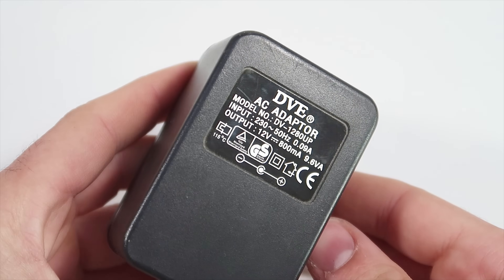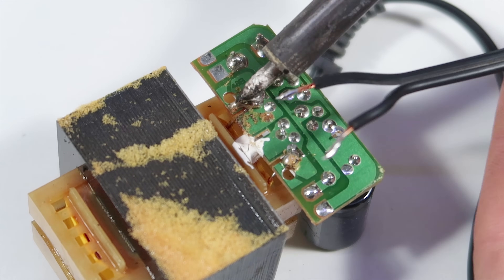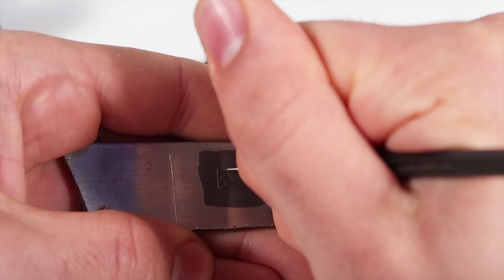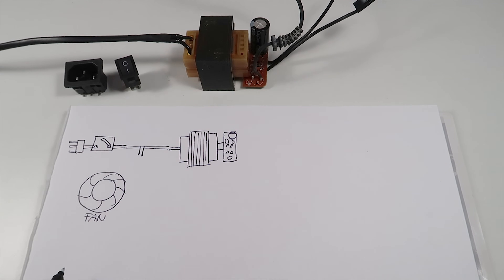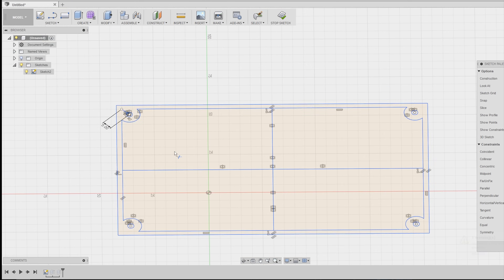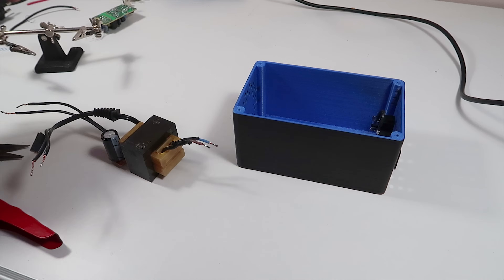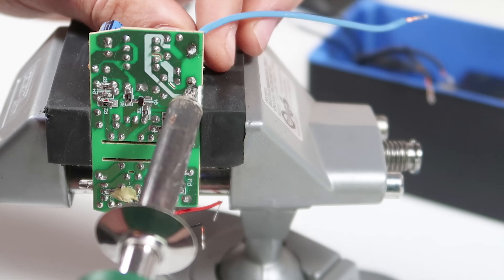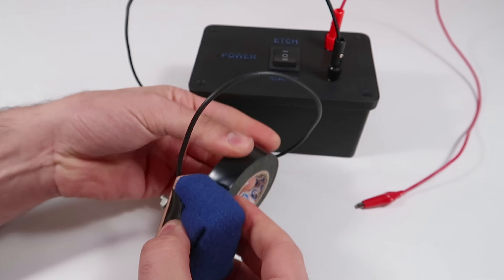DIY Steel Personalizer! Etch And Mark Logos On Knives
Made this to mark my blades! This cost me nothing to make since I had all switch and connectors already, and it works pretty well. Soon I will try to etch larger surface to see if it holds up. I built this after seeing this article by D. Comeau You may want to check it if you are building this!